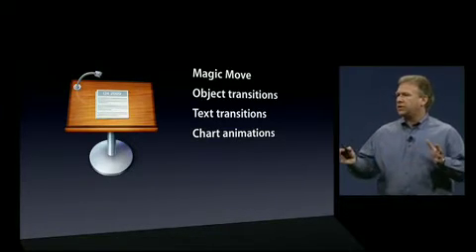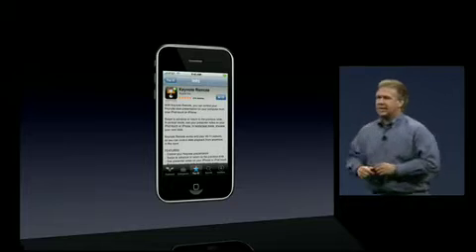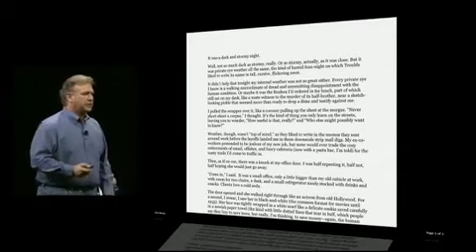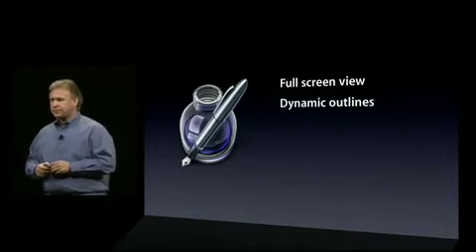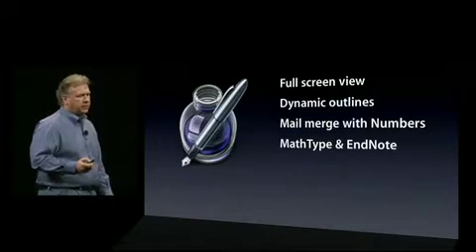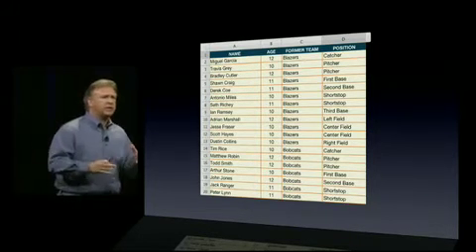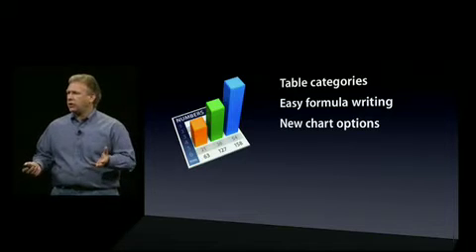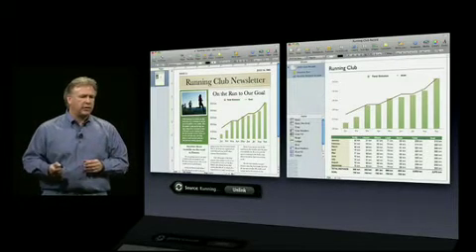006 Macworld 2009 Keynote by Phil Schiler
006macworld2009